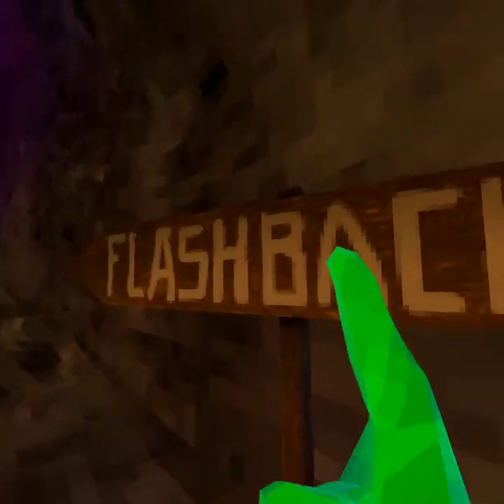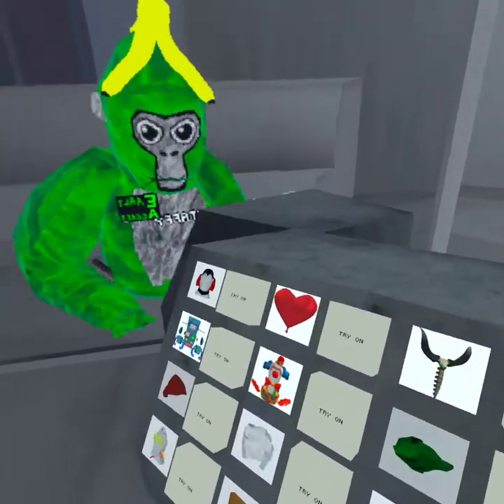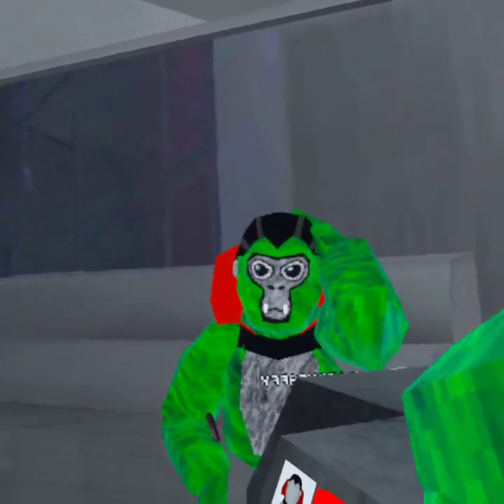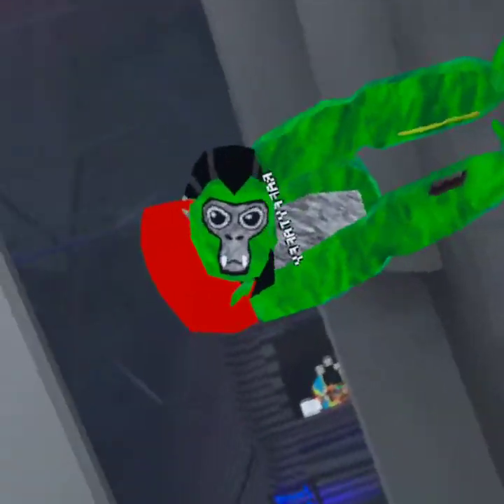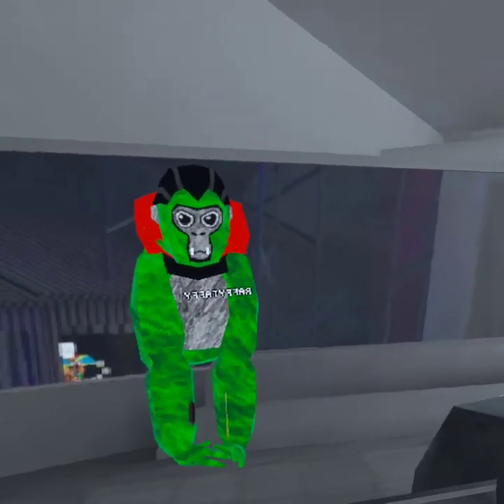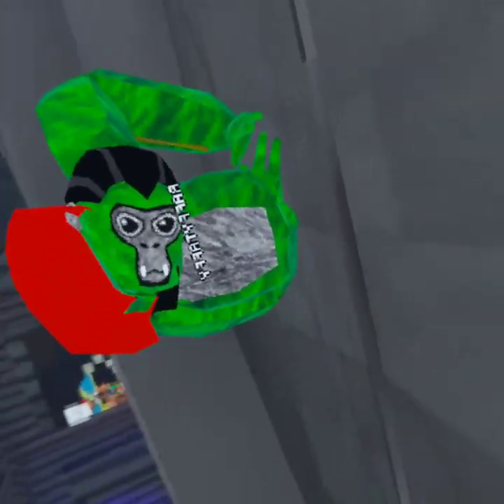How to get headless horseman in Gorilla tag!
so basically I'm this video I show you guys how to make it look like you have headless horseman in gorilla tag. but then I hear a ballon which was not mine. yeah that's all